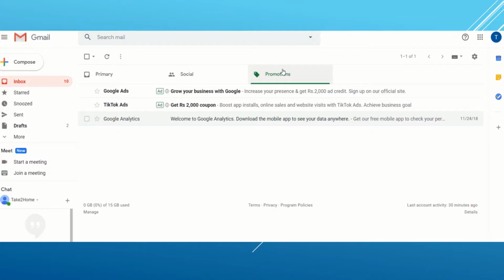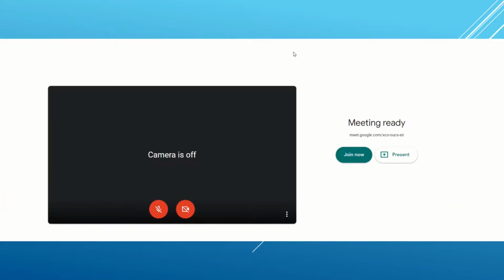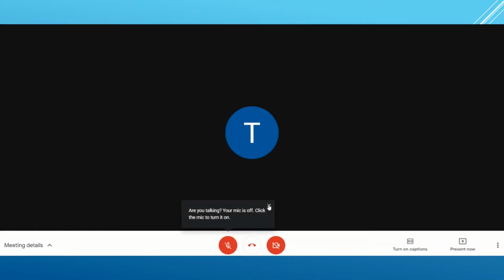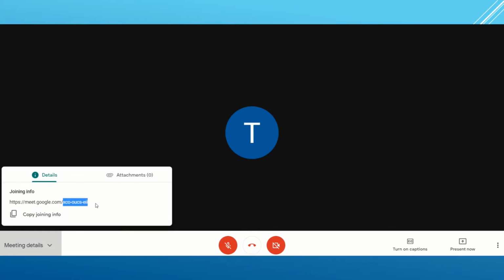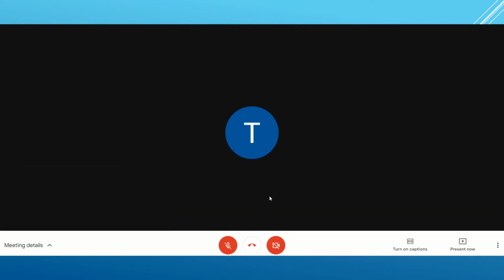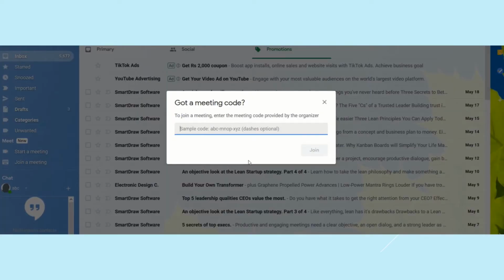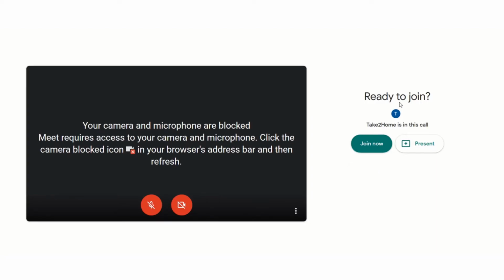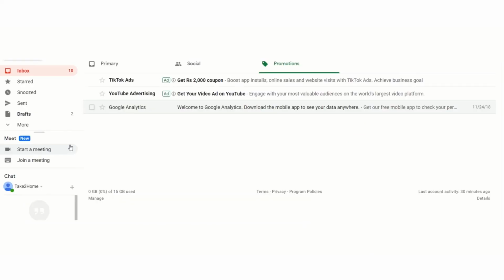Start Google Meet in Gmail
In this helpful tutorial video, we guide you through the process of starting a Google Meet directly from your Gmail account. We demonstrate step-by-step instructions on how to set up and initiate a video call with your contacts, colleagues, or friends, without the need for a separate app or web page.
 Whether you're a student attending online classes, a remote worker conducting virtual meetings, or simply looking to stay connected with loved ones, this video is a must-watch for anyone who wants to learn how to use Google Meet efficiently and effectively. Join us for a comprehensive tutorial on how to start Google Meet in Gmail, and take your video calling experience to the next level.

For a detailed discussion on How to use  Google Meet  please refer to my video " How to use Google Meet" the link of which is given below